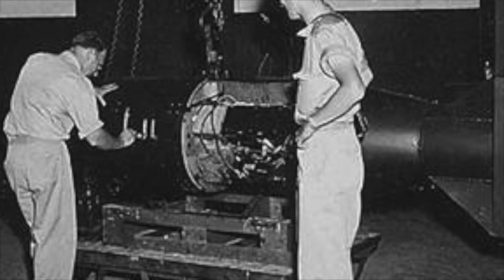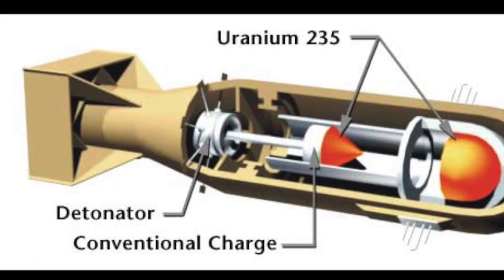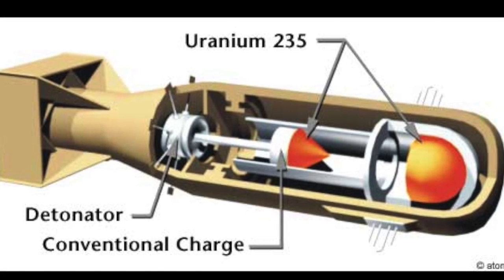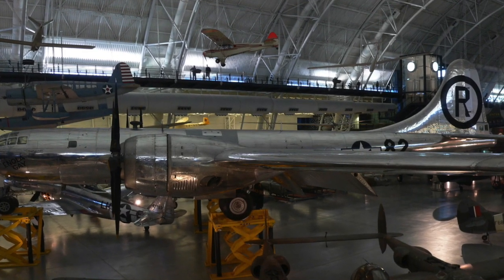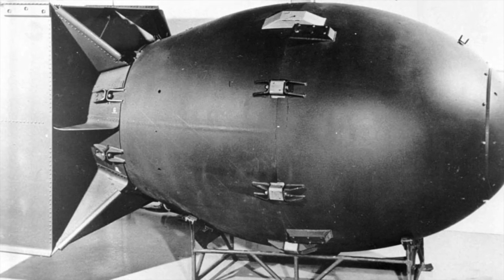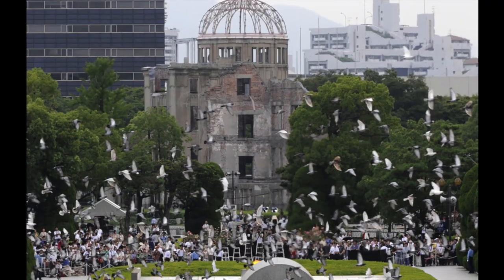Effects of Radiation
This video is about the effects of radiation on the human body

Works cited

Akhtar, Shamim. "Are There Any Benefits of Radiation for the Human Body?" YouTube. YouTube, 18 Oct. 2011. Web. 06 May 2015.

"Benefits and Risks of Radiation." Understanding Medical Radiation. Siemens, 9 Nov. 2011. Web. 29 Apr. 2015.

"Bombing of Hiroshima and Nagasaki." History.com. A&E Television Networks, n.d. Web. 06 May 2015.

Elert, Glen. "Radiation." - The Physics Hypertextbook. N.p., 2015. Web. 06 May 2015.

EPA. "Health Effects." EPA. Environmental Protection Agency, 2014. Web. 06 May 2015.

"Radiation." Dictionary.com. Dictionary.com, 2013. Web. 06 May 2015.

Rosenberg, Jennifer. "The Atomic Bombing of Hiroshima and Nagasaki." About Education. About.com, n.d. Web. 06 May 2015

All images were found using Bing.com